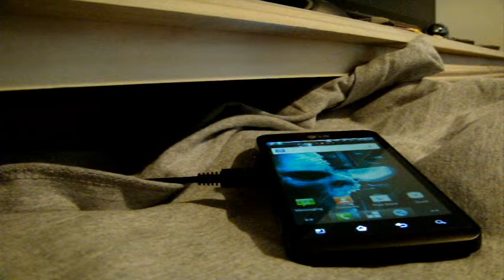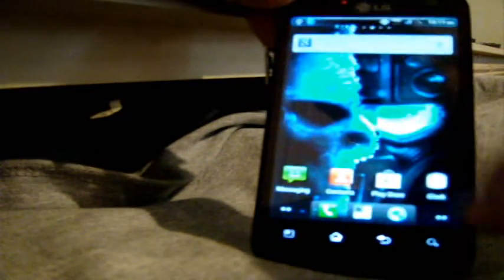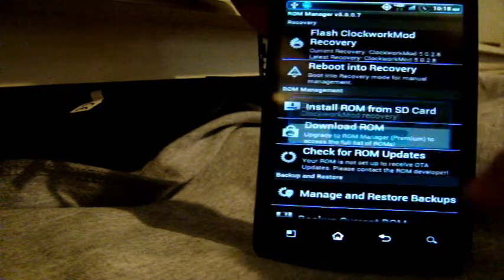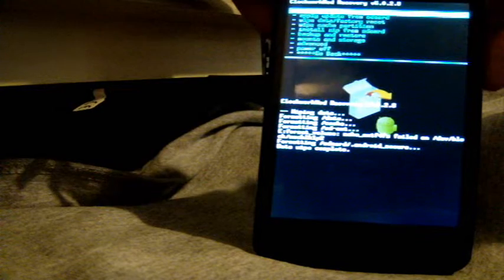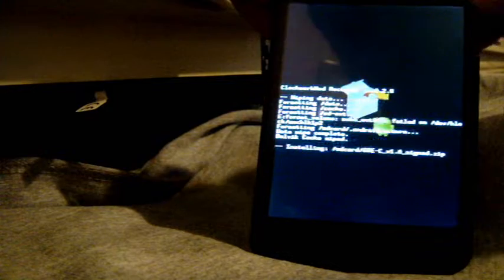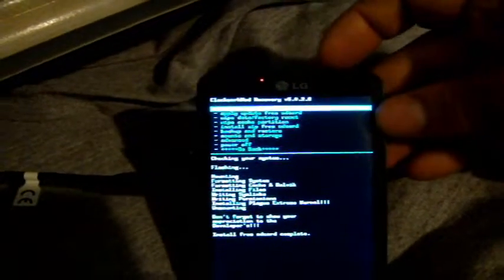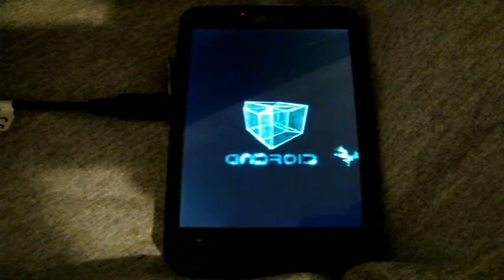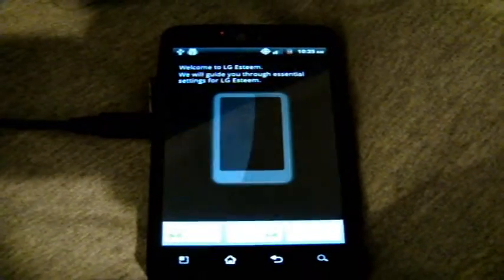Roll Back GSE-1.5 To GSE-1.0. Using Rom Mgr LG-Esteem (Metro PCS)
Rooted LG-Esteem  Using  Rom Mgr -  Roll Back Mod From GSE-1.5 To GSE-1.0.  ROM Manager ClockworkMod Current Version:
5.0.0.7
Requires Android:
2.2 and up
This is the root zip.